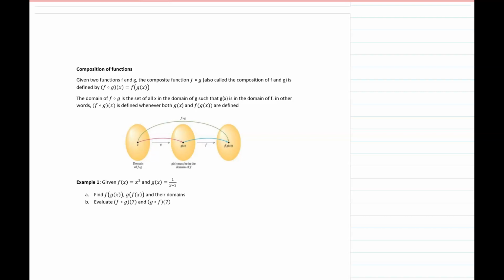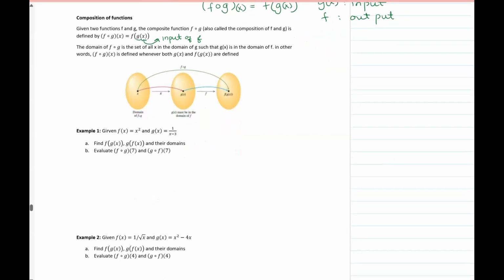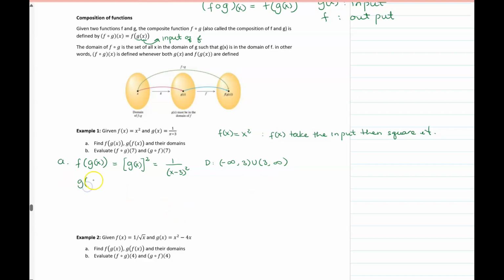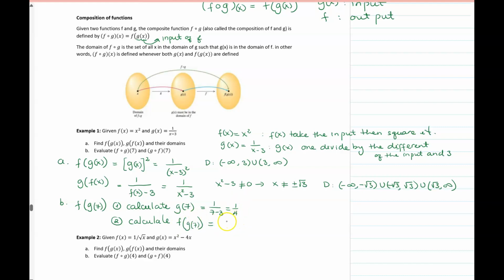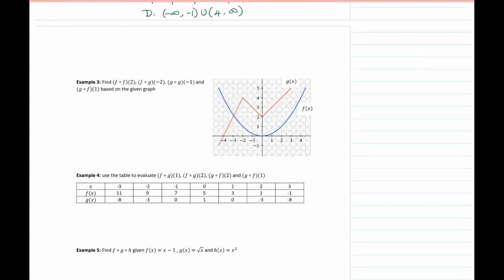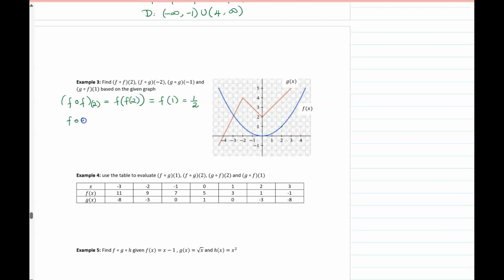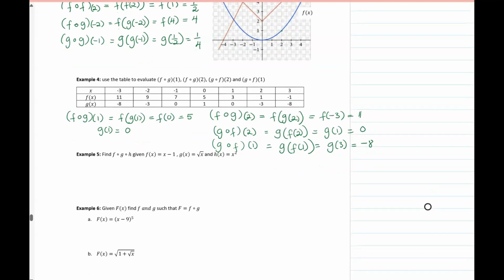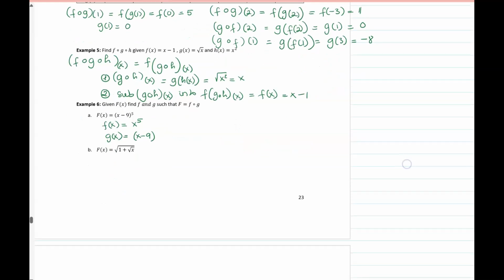combining functions part 2